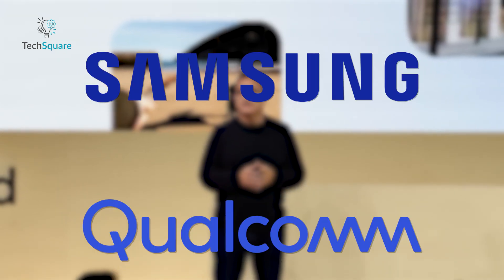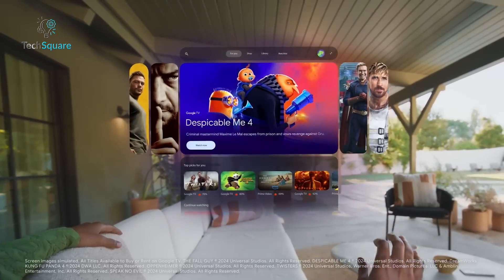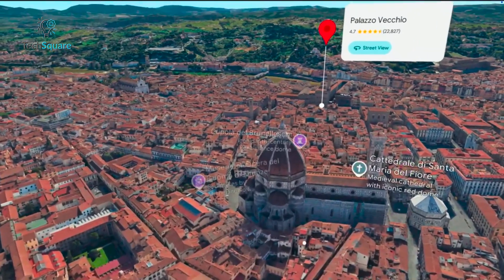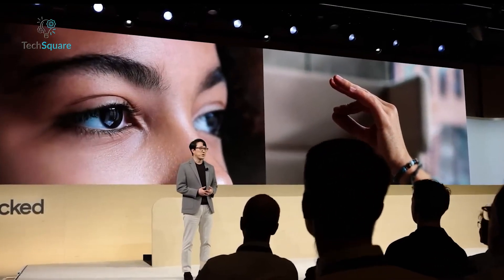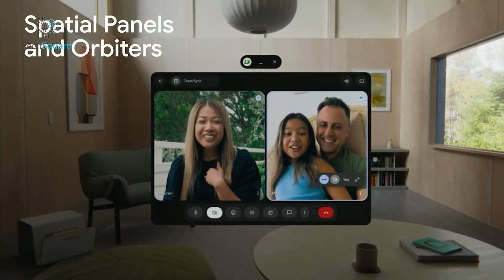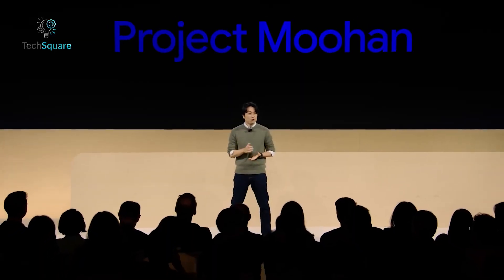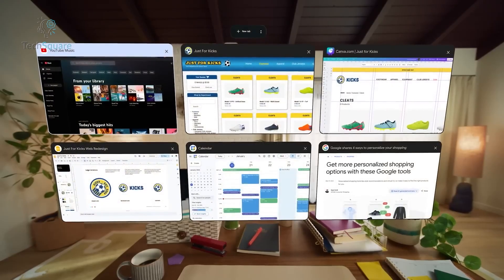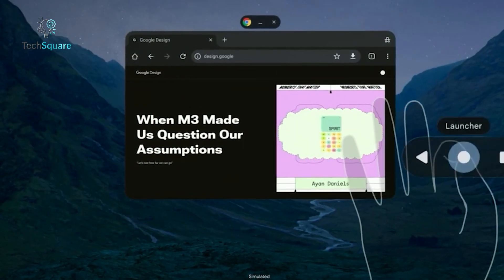Googles New AI Glasses Are The Future Of AI | Android XR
Technology evolves at a rapid pace, but it often feels like a cycle of familiar upgrades—bigger screens, faster processors, and incremental improvements. Google’s latest announcement, however, breaks this mold. Teaming up with Samsung and Qualcomm, they’ve introduced Android XR, a groundbreaking platform that merges augmented reality and AI through cutting-edge glasses and headsets. These devices go beyond being just high-tech novelties; they aim to make technology more practical and seamlessly woven into our daily routines. From real-time navigation and language translation to interactive tutorials, Android XR offers a bold vision for how we interact with the world. But the big question remains: can it live up to its promise? Let’s explore.